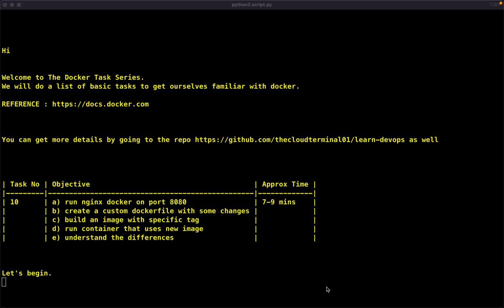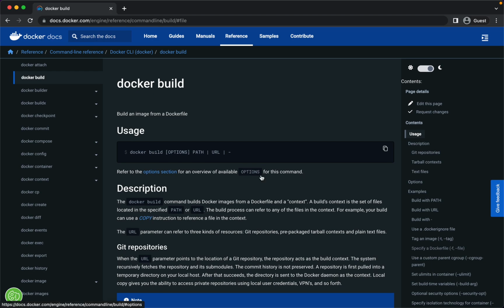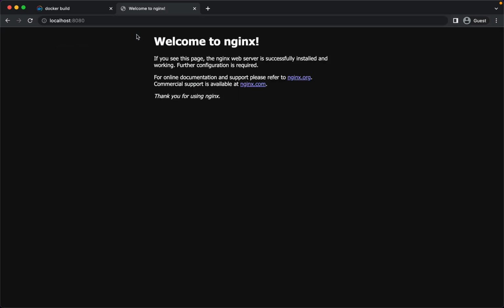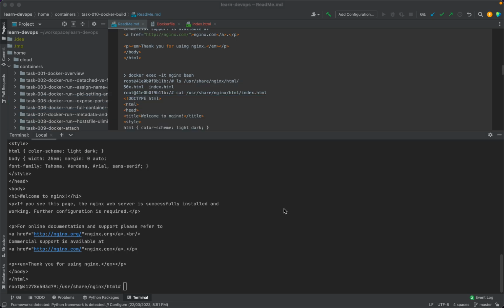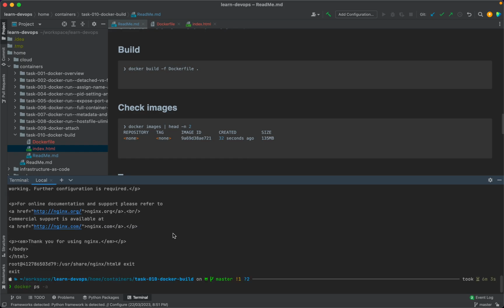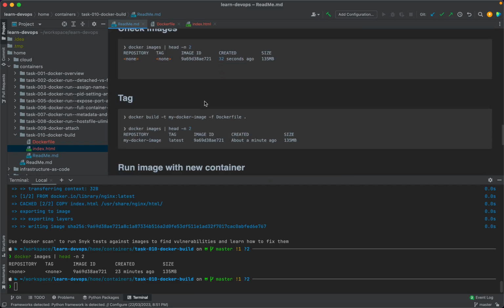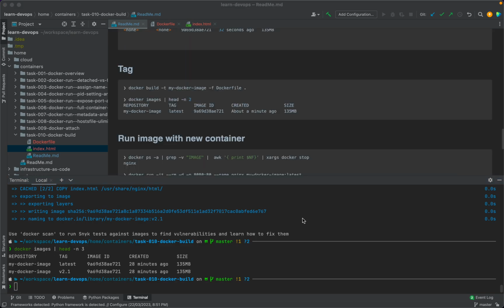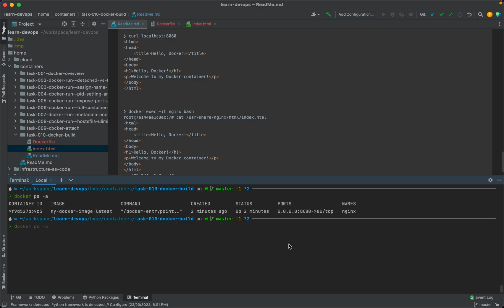Task - 10 | docker build | custom dockerfile | build image | run container with new image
- run nginx docker on port 8080
- create a custom dockerfile with some changes
- build an image with specific tag
- run container that uses new image
- understand the differences